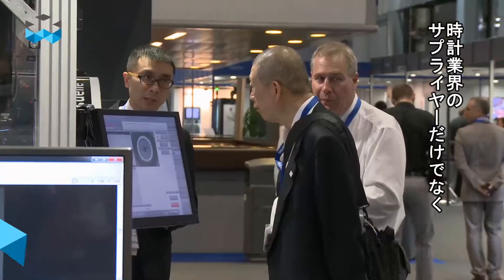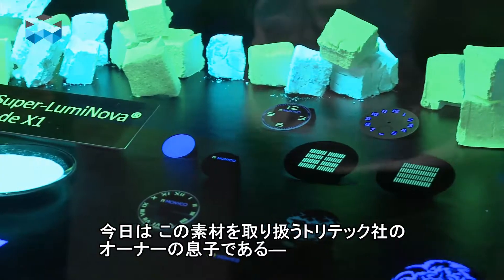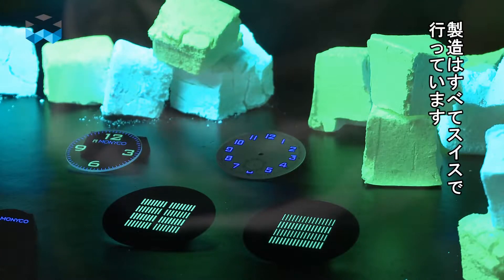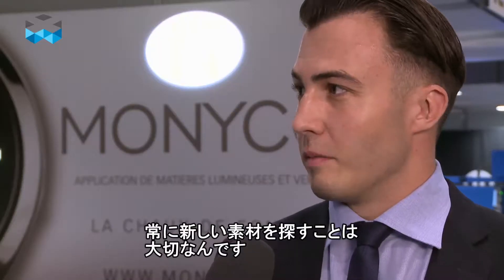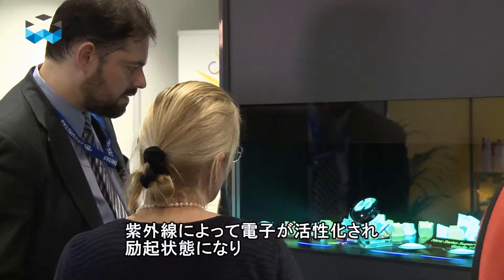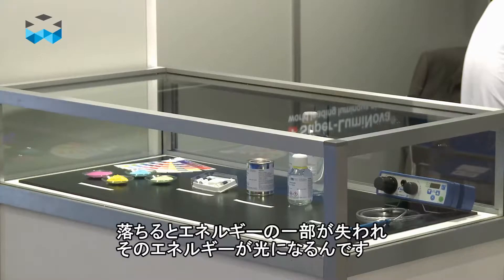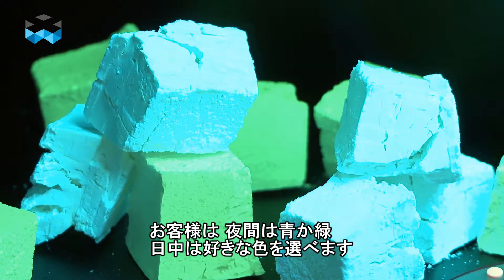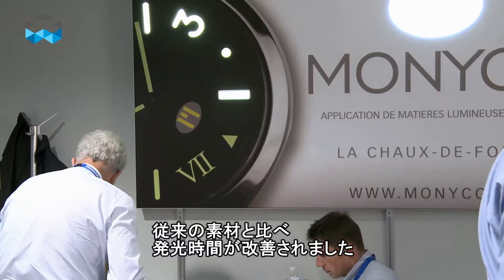腕時計の陰の立役者、蛍光塗料 The Secret of Light in Watches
暗闇で時間を知ることができるのは、針や文字盤に塗られた蛍光塗料のおかげだ。TheWATCHES.tvが、蛍光塗料「スーパールミノバ（Super-LumiNova）」にスポットライトを当てる。(c)TheWATCHES.tv/AFPBB News

2015年10月30日

Time can be seen in the dark on watches because of specific materials deposited mostly on the hands and indexes. The most common of these is called Super-LumiNova, which has the ability to charge itself using stock sunlight energy. Super-LumiNova, which is produced by one single company called Tritec, the only firm authorized to produce this material, is a powder mixed then with a resin. And it is now used by almost all Swiss brands. The WATCHES TV recently attended the EPHJ-EMPT fair in Geneva, the biggest trade show for suppliers in watchmaking, though suppliers for medical industries also attend. We were able to interview Albert Zeller, son of Tritec’s current CEO, for more details on this almost magic substance.